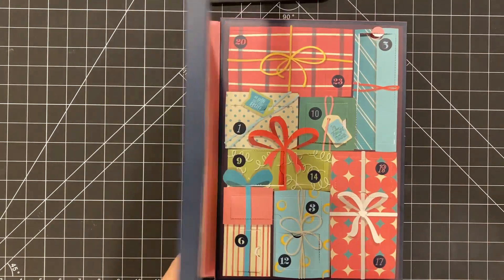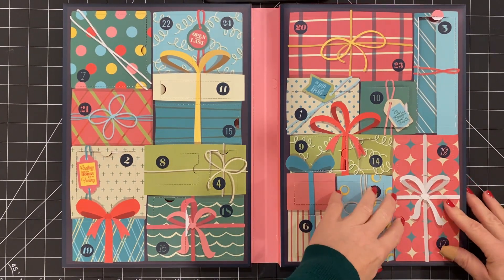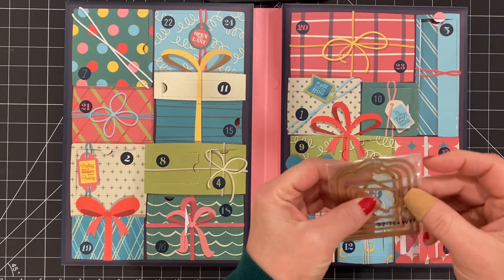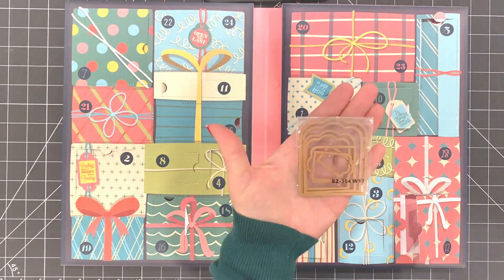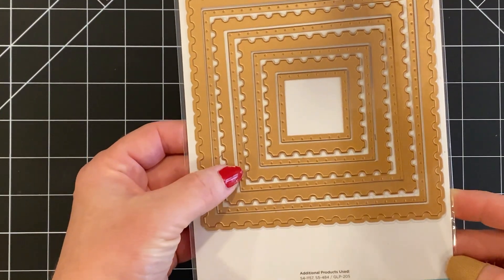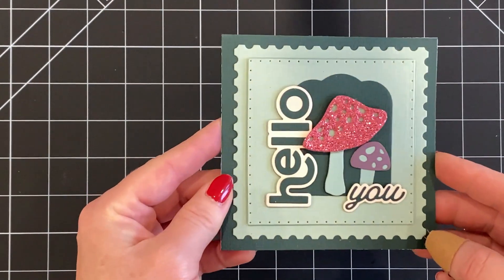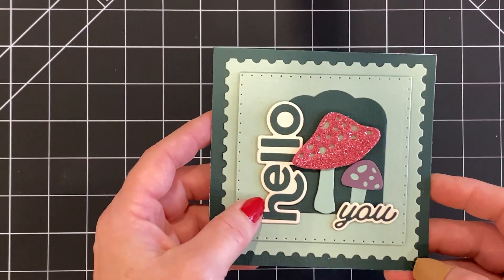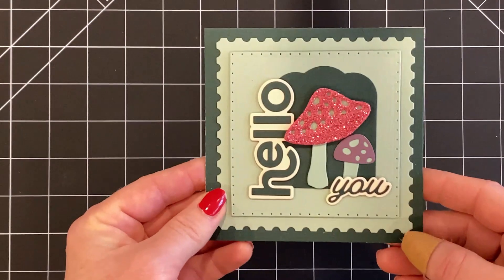Spellbinders Advent Calendar 2023 Day 17 Inspiration!